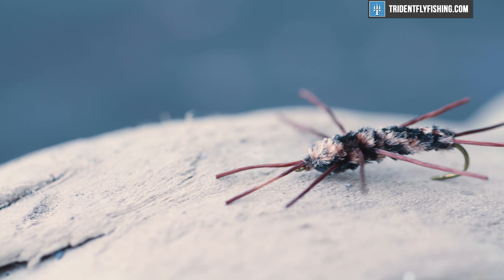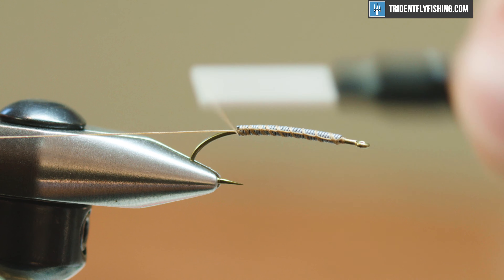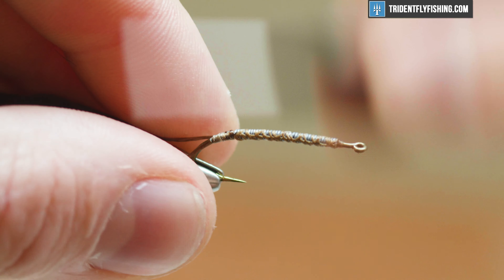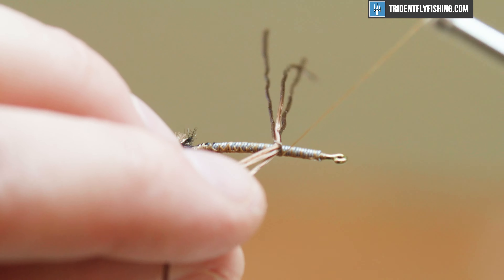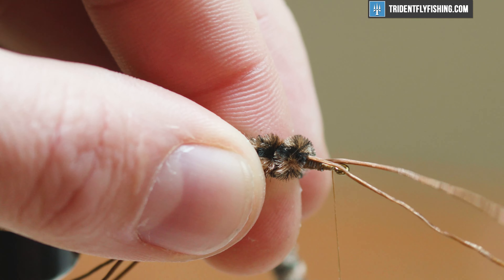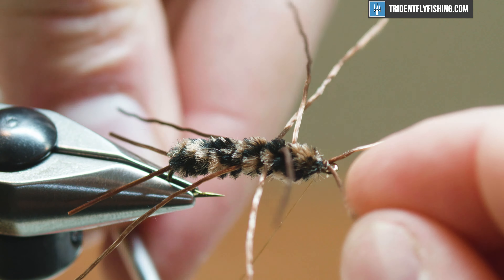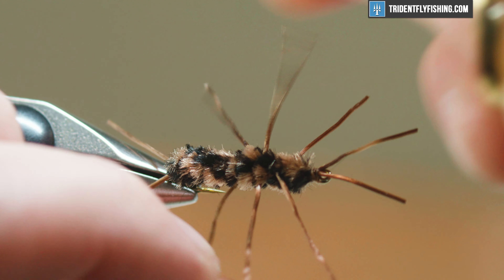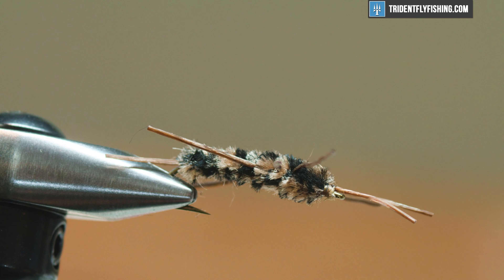Pat's Rubber Legs Fly Pattern (Fly Tying Tutorial)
If you've spent any time fishing the western US, chances are you've heard/fished a rubber legs. These unassuming, simple stonefly patterns feature a body and legs - that's it - which means they're incredibly easy to tie. Even though they're really simple, trout in the western US feed on large stoneflies under the surface all the time so they're always looking for one of these. This is also a great guide pattern, searching pattern, and dropper. Tune in as Jared provides step-by-step instructions to tie this widely-used pattern and be sure to watch until the end when he gives some lesser-known advice about how to make this pattern even more realistic.

📜Chapters:
0:00 - Intro
0:20 - Hook
0:26 - Lead Wire
0:53 - Thread
1:19 - Tail
2:07 - Body
2:28 - Legs
3:05 - Body Pt. 2
4:32 - Antenna